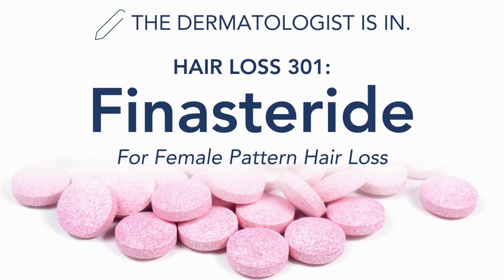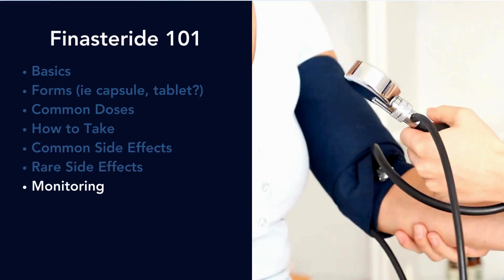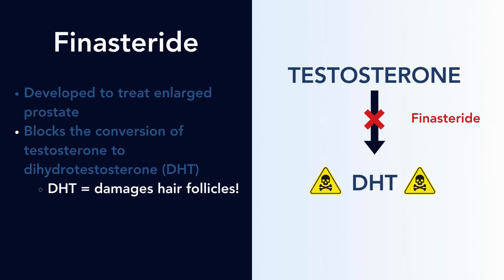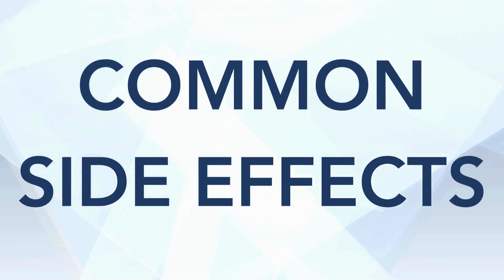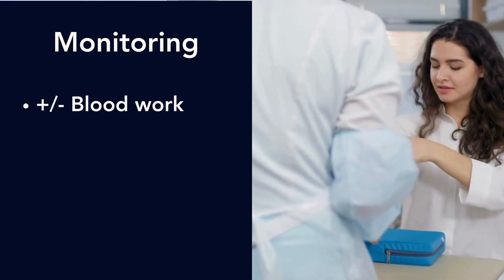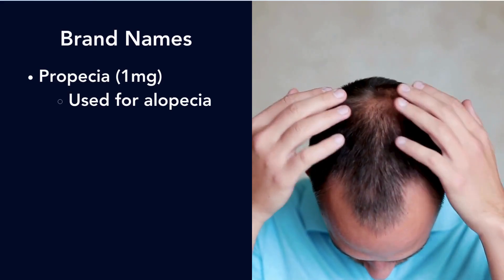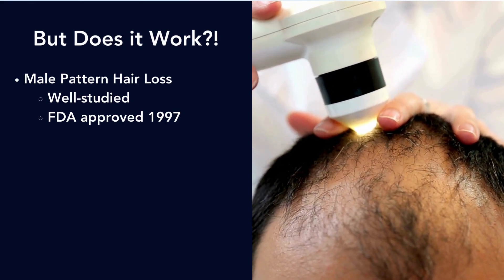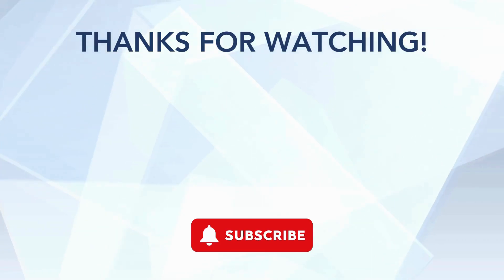Dermatologist Explains: Finasteride for Female Pattern Hair Loss!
In addition to minoxidil, we can also use finasteride for female pattern hair loss. Discover how finasteride can help promote hair growth and improve thinning hair in women. Learn about its potential side effects and how topical finasteride may be a gentler alternative. If you or someone you know is struggling with hair loss, don't miss this informative video from a trusted dermatologist.

00:00 Intro
0:50 Basics
1:30 Forms
1:37 Common Doses
1:46 How to Take
1:53 Common Side Effects
2:07 Rare Side Effects
2:20 Monitoring
2:28 Precautions
2:50 Pregnancy
2:55 Brand Names
3:25 Does it Work?!